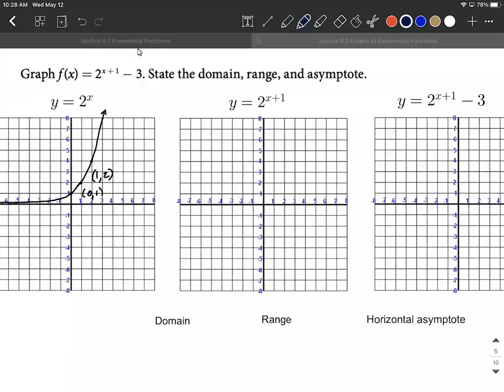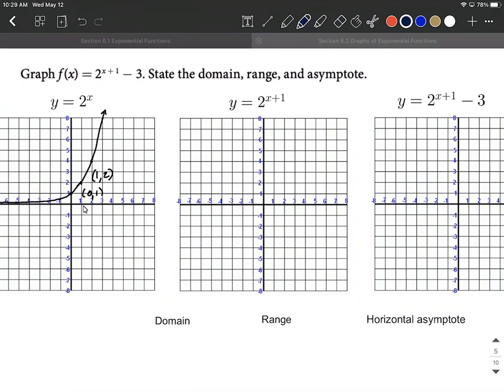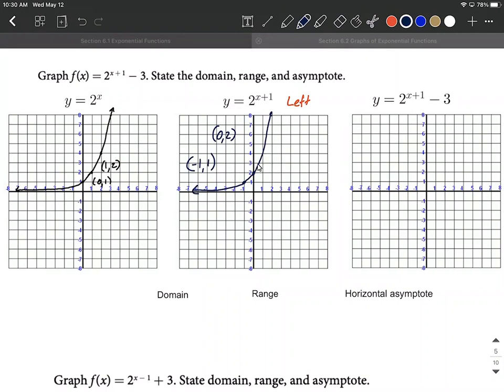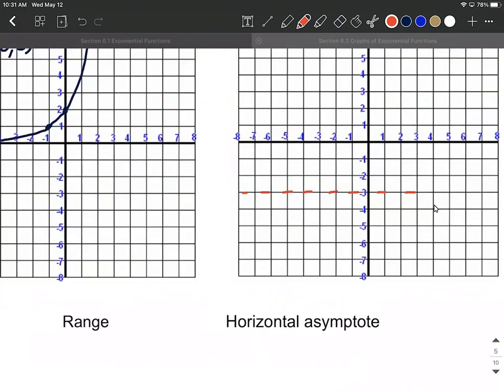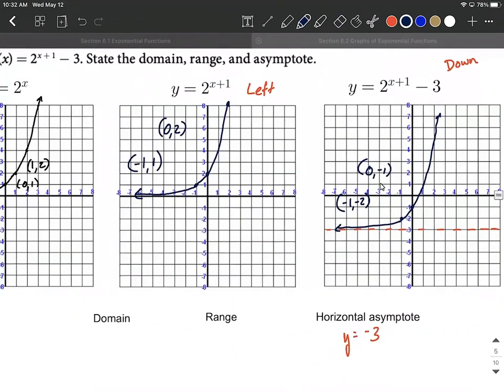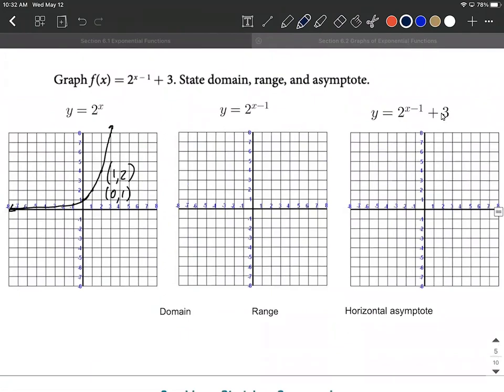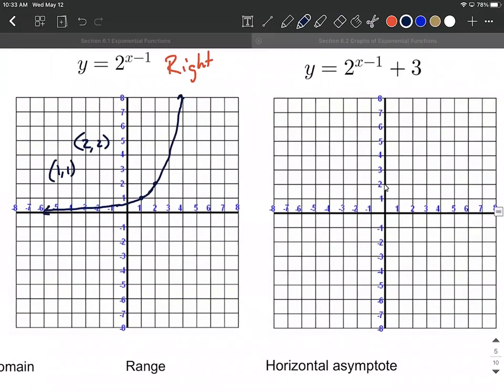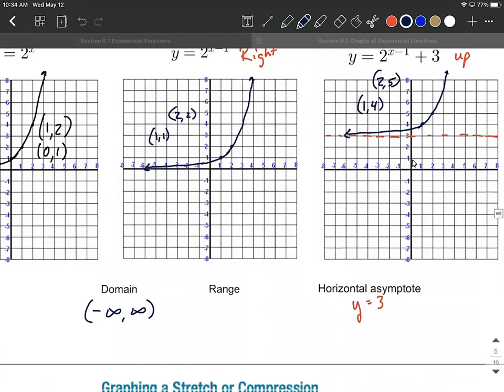Graph Exponential Function with both Vertical and Horizontal Shifts/Transformations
In this example, we begin with a parent function of an exponential function and identify its key points and horizontal asymptote.  We then identify the shifts/transformations that needs to be applied and move the horizontal asymptote and key points accordingly to make the final graph.  Multiple graphs are created as we apply transformations one at a time.  When done with the graph, we identify the domain, range, key points, and horizontal asymptote of the graph.